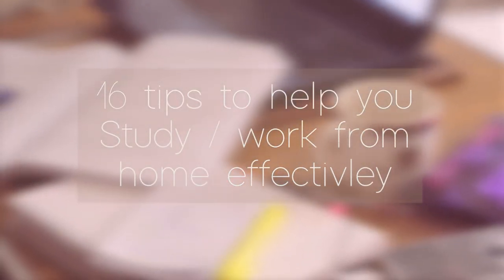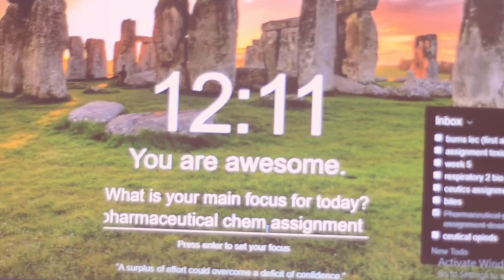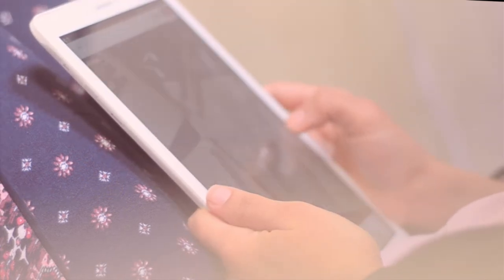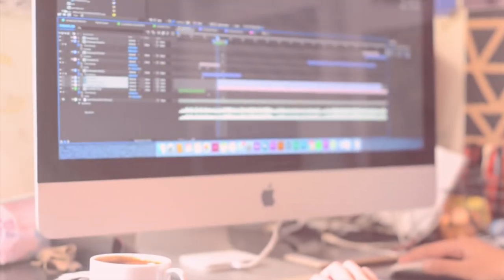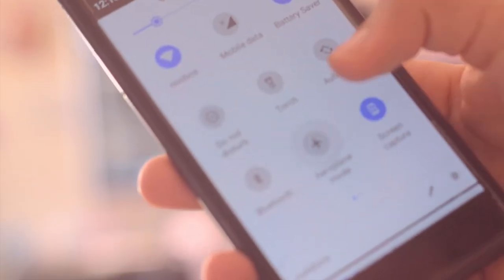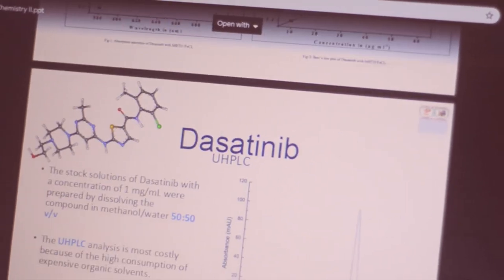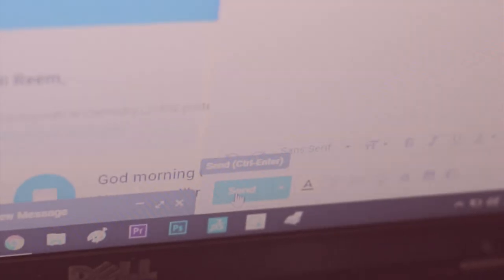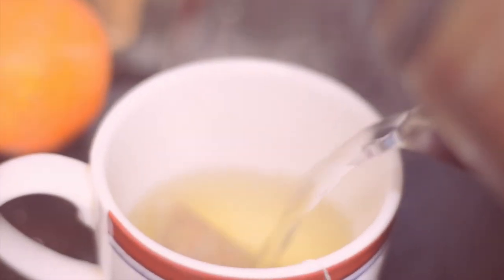How to ACE Remote Learning / Self-studying & Online School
Hi everyone! I hope you're all safe and well.
Today I decided to make a video to help students like myself who might be struggling to adjust to this new way of learning. E-learning or remote learning is new to many of us and If you're anything like me then you're used to waking up extremely early every day, getting dressed and going to lecture but with the abrupt changes we're facing worldwide due to the widespread pandemic, we have to stay at home to protect ourselves and those around us. That being said, adjusting to studying at home online on your own can be challenging so here are some tips and advice to help you get through this initial discomfort and hopefully shape your new study routine.

Read "16 Steps to ACE Remote Learning / Self-studying & Online Classes" on my blog ~

Reem ~ Reeminiscence